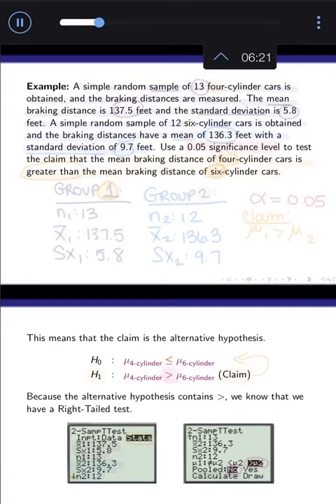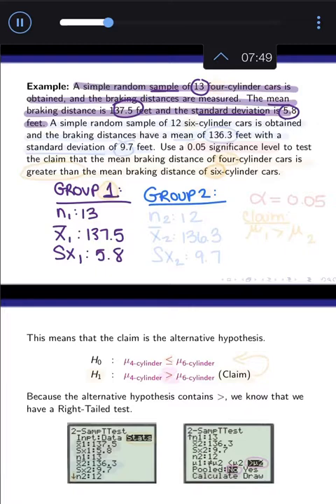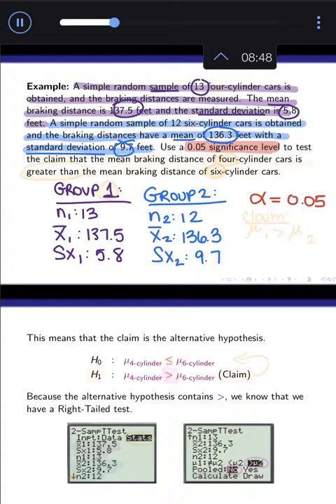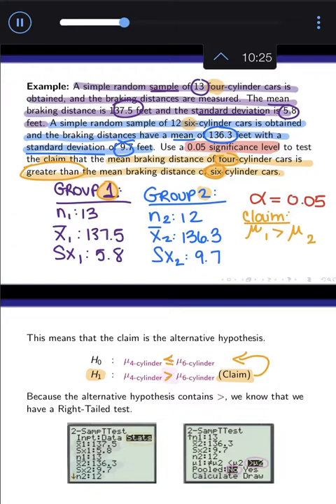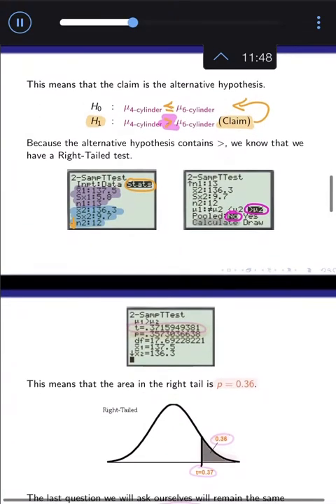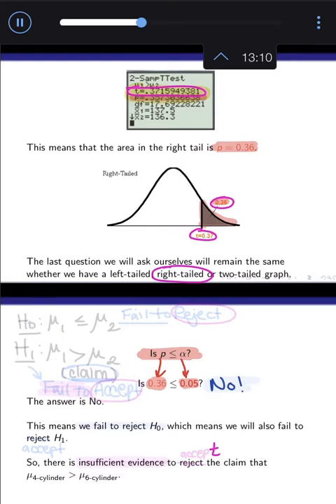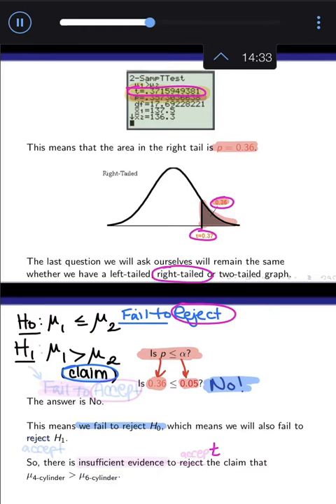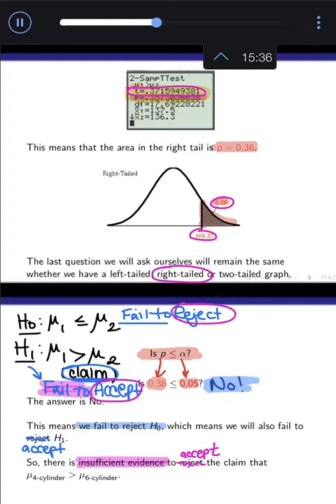STA 2023 Chapter 9 Section 2 Part 2